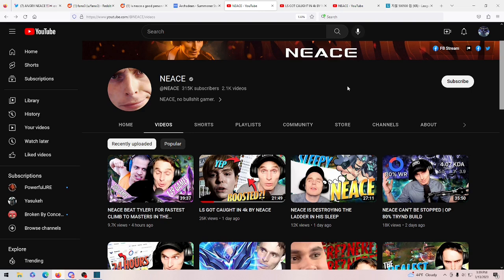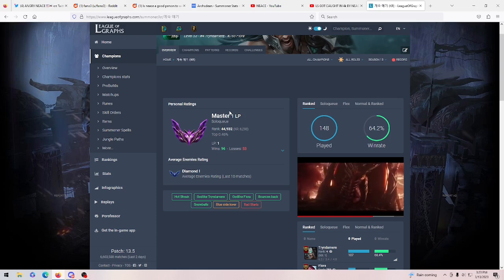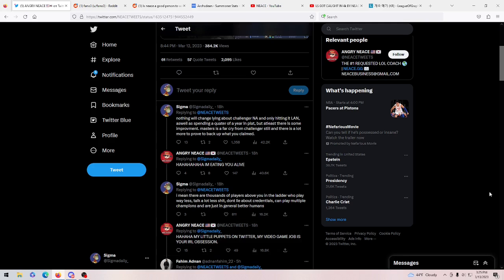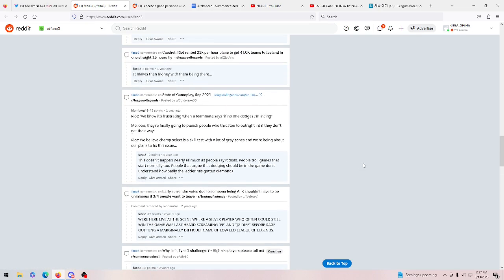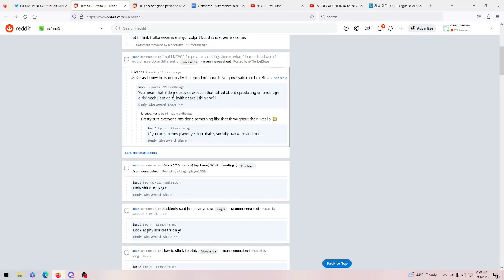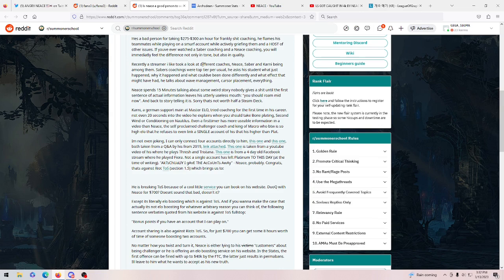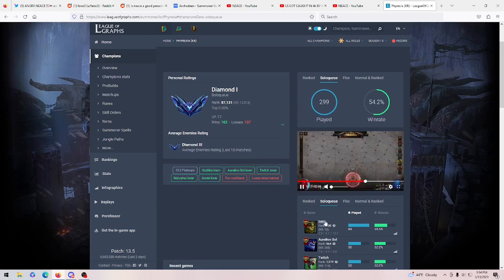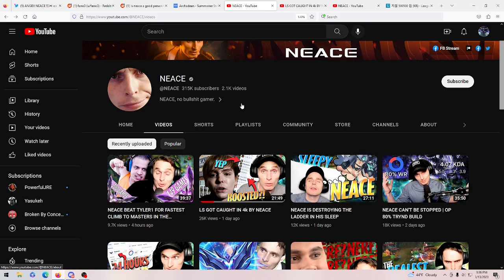NEACE'S BIGGEST FAN EXPOSED... AGAIN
I go over some recent NEACE news!